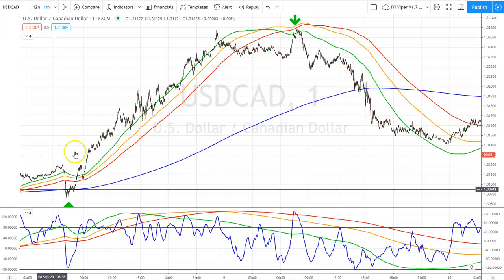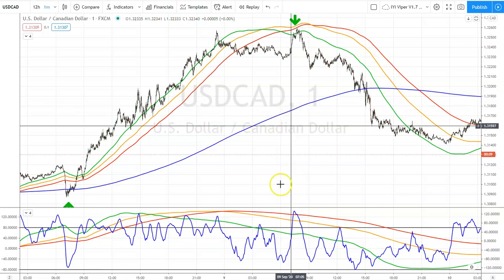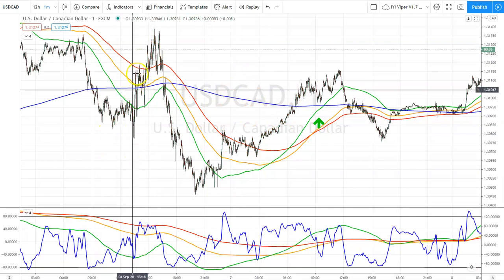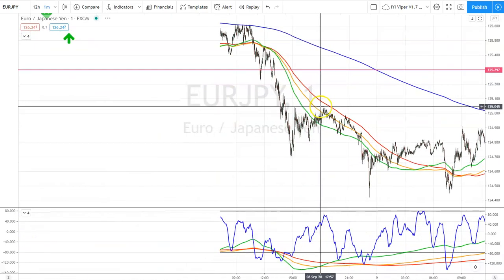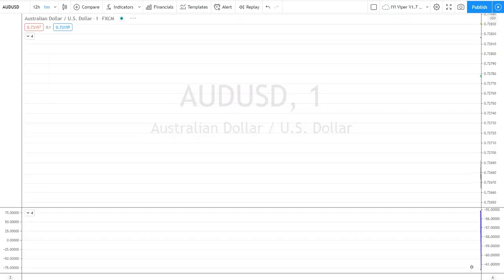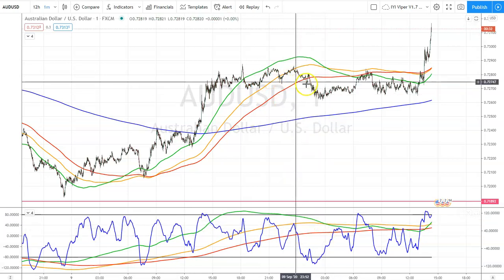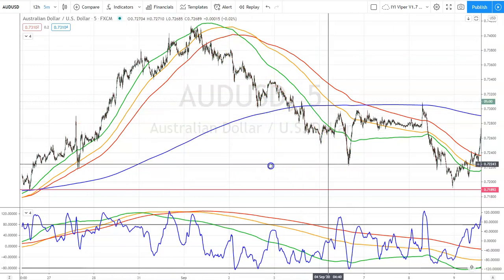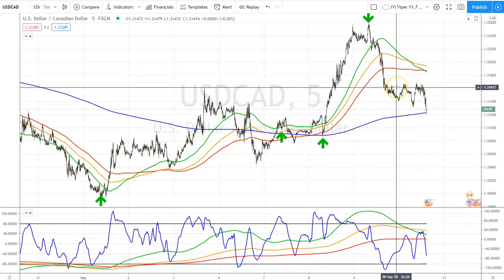Simple Nadex Strategy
This is my updated trading system and shows you a simple Nadex strategy that is extremely consistent. You can trade with the trend or the swings, together the system is unbelievable. You will always get losses in trading but my system really does have everything now and I am continually looking to improve it. For Nadex traders though I don't think you can beat my strategy.